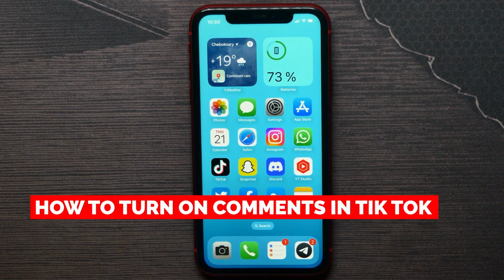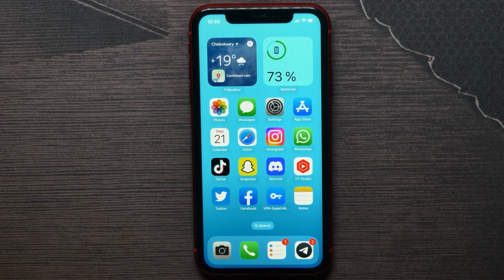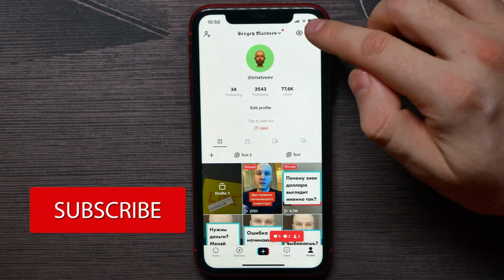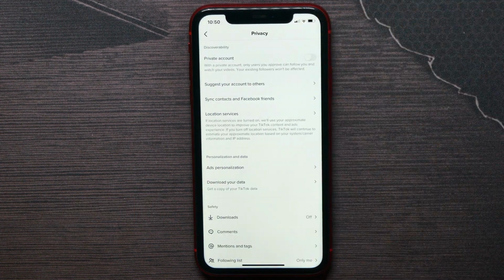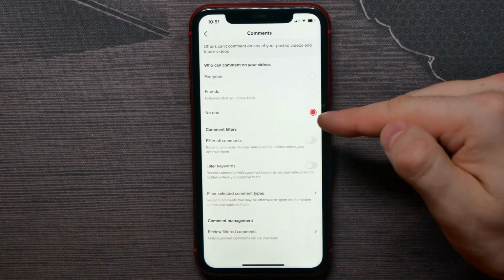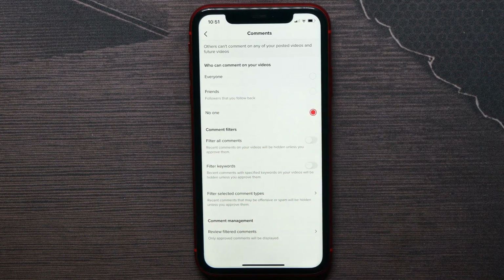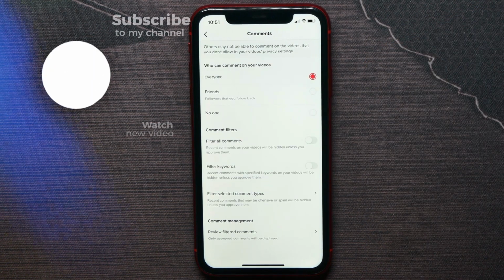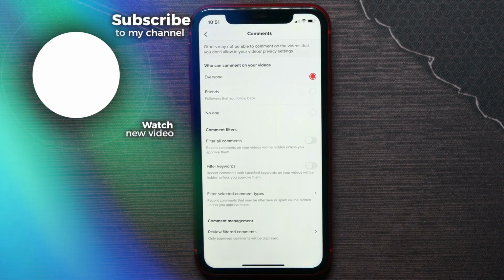How To Turn On Comments in Tik Tok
In this video i show simple way How To Turn On Comments in Tik Tok